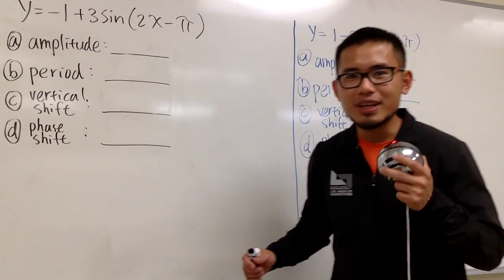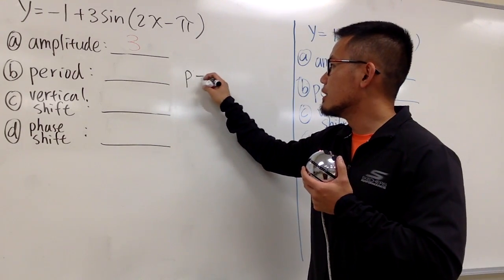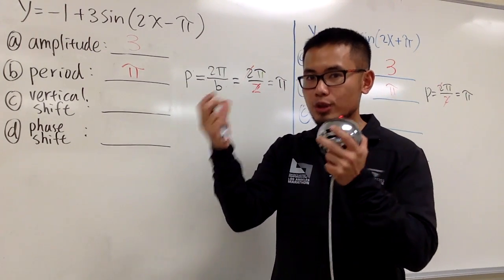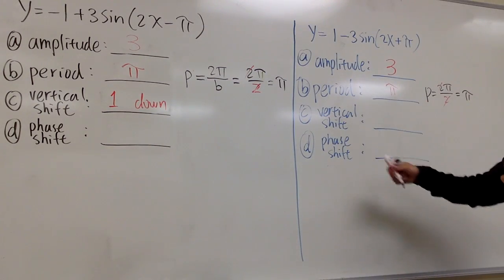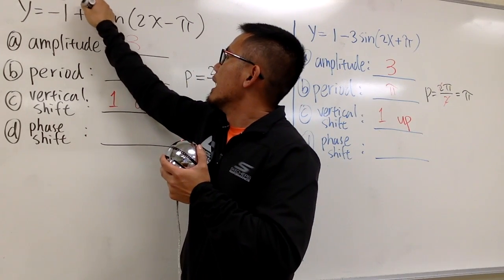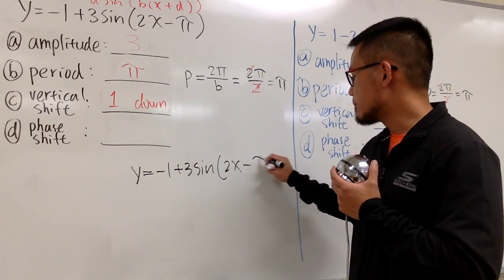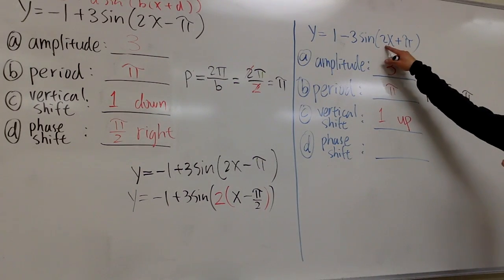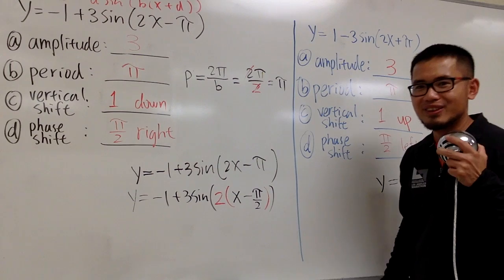Amplitude, period, vertical shift, and phase shift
Amplitude, period, vertical shift, phase shift,

how to find the amplitude of sine,
how to find the period of sine,
how to find the vertical shift of sine,
how to find the phase shift of sine,

blackpenredpen